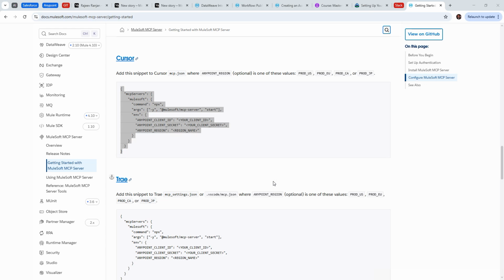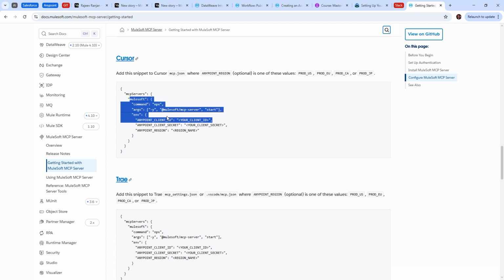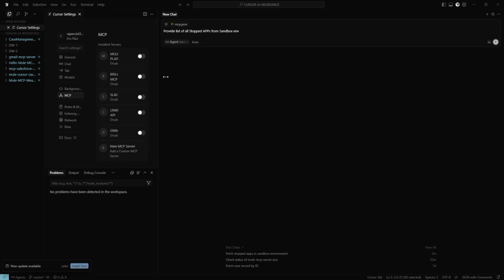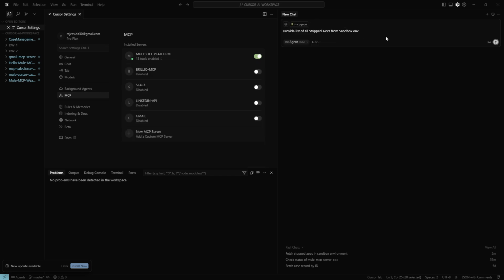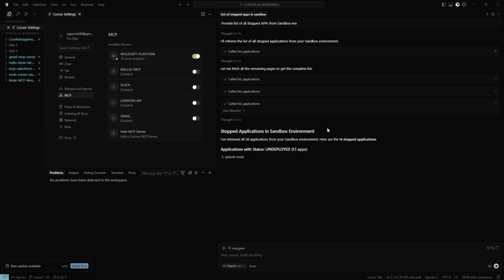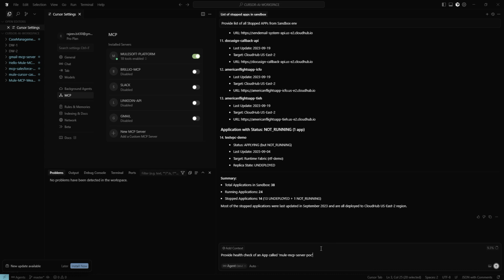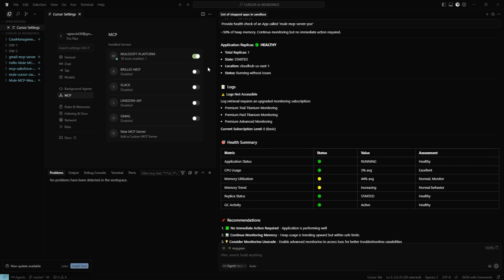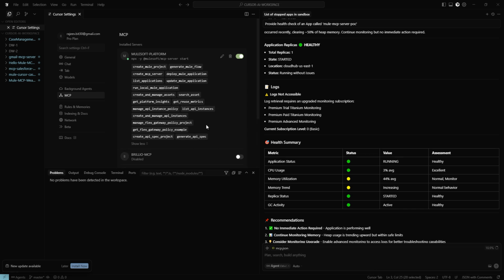MuleSoft Model Context Protocol (MCP) with Cursor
The Mulesoft MCP Server is a Model Context Protocol (MCP) implementation that facilitates interaction between large language models (LLMs) and the Mulesoft Anypoint Platform. Through natural language interactions, you can build agent networks, create and deploy Mule applications, create API specs, manage governance rulesets, get platform insights, and more.

MuleSoft MCP Server acts as a bridge between AI-powered IDEs like Cursor, Windsurf, and VS Code and MuleSoft’s platform services—​enabling developers to build, deploy, and manage applications using natural language interactions in their editor.